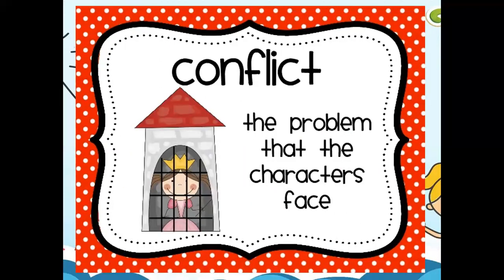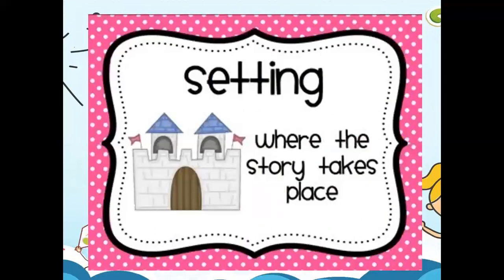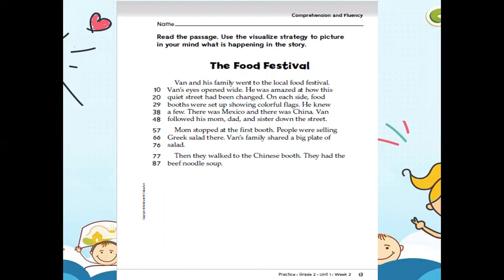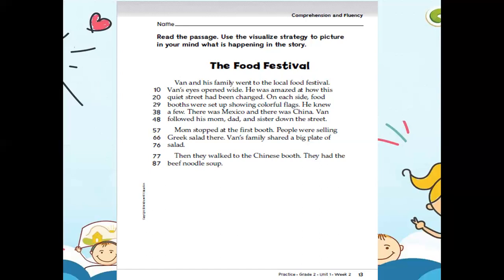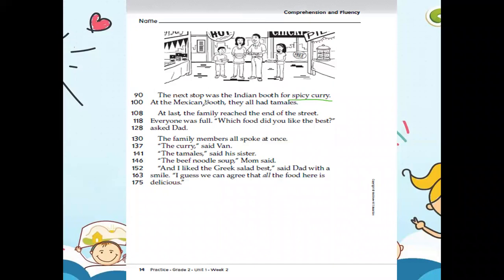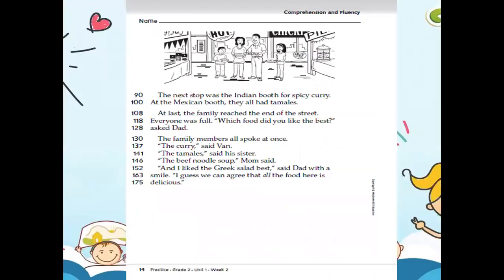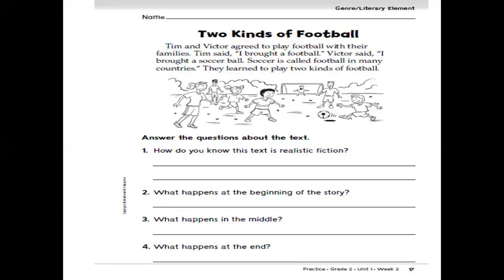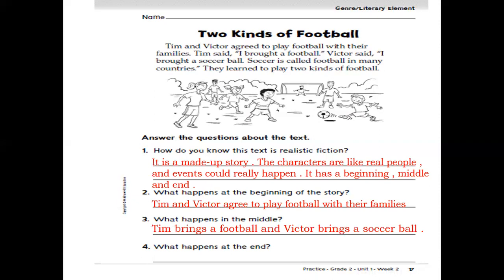Maria Celebrate Brazil : Comprehension : Characters , Settings , Events